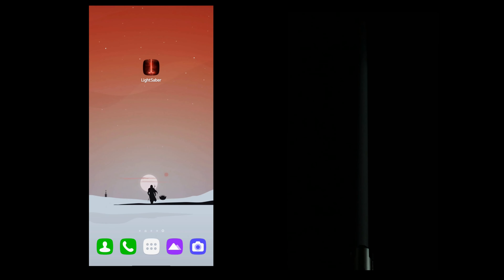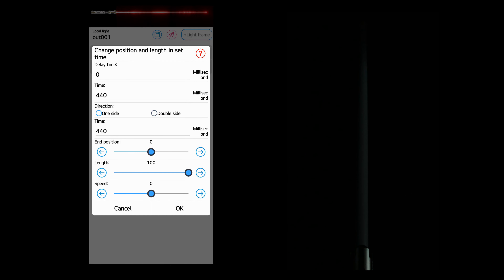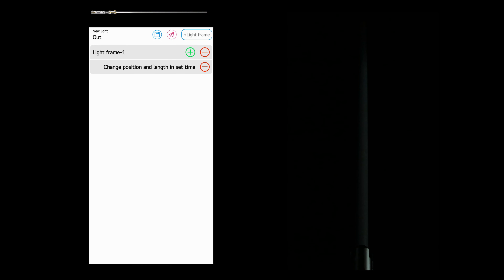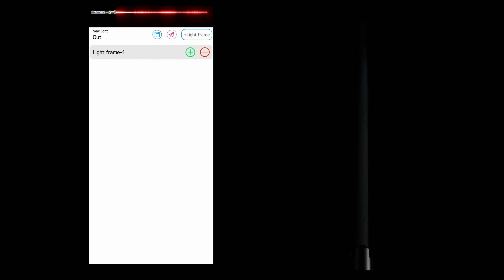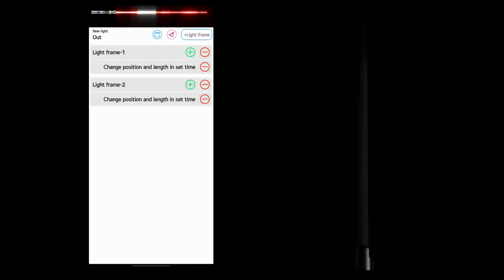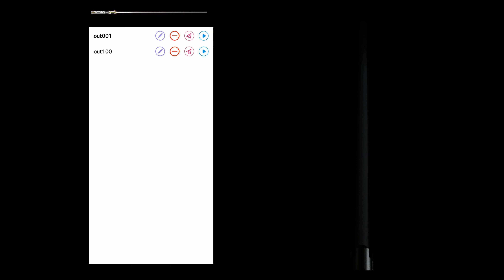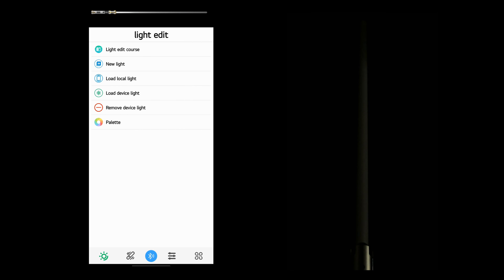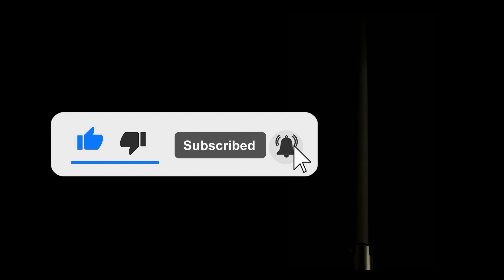Part 4. In/Out Effects | SN-PIXEL V4 Tutorials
In this video you will learn how to create different in/out effects

CHAPTERS
0:00 - Start
0:21 - Understanding Out Effects
2:23 - Creating Out Effects
10:37 - Understanding In Effects